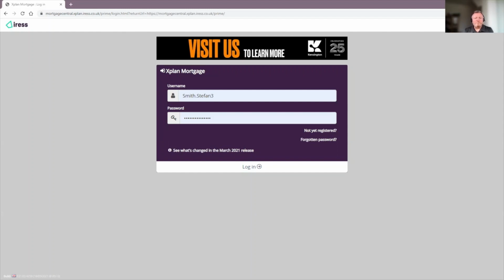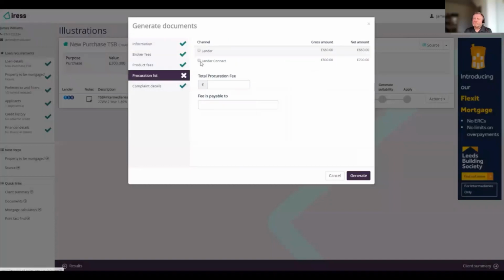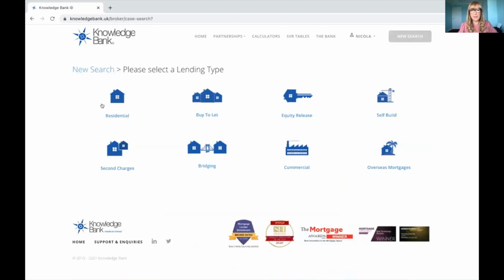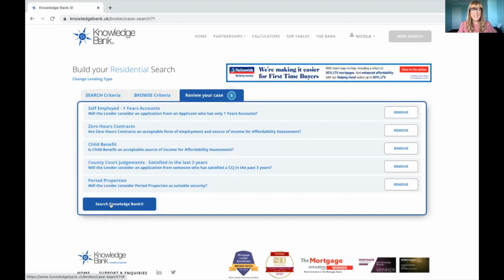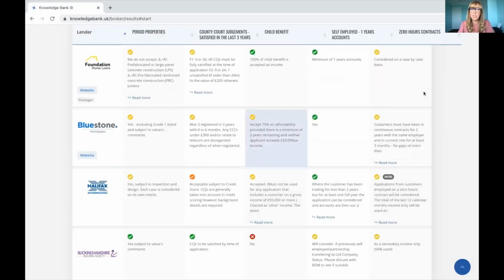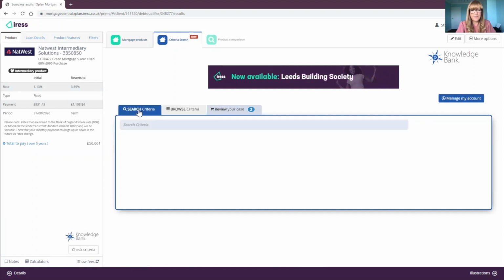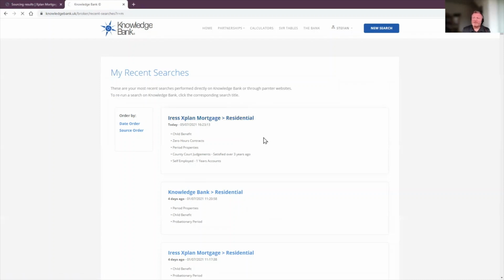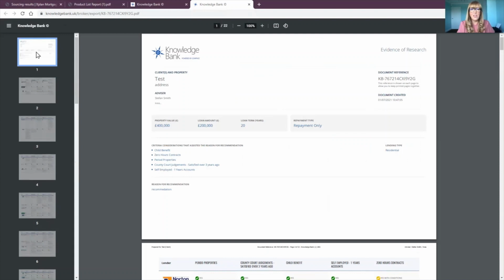Xplan Mortgage and Knowledge Bank "The Holy Grail of Mortgage Sourcing"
Stefan Smith (Iress) and Nicola Firth (Knowledge Bank) delivers a demonstration of Xplan Mortgage and Knowledge Bank.

Discover the key features and benefits of the leading end-to-end mortgage sourcing software; then learn how integrating criteria research with the latest mortgage products will save you hours every week.